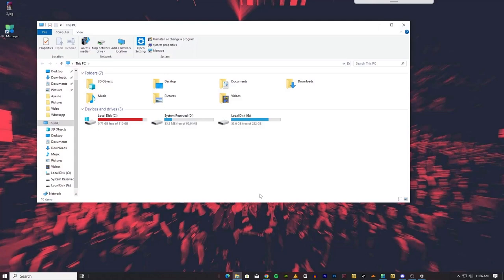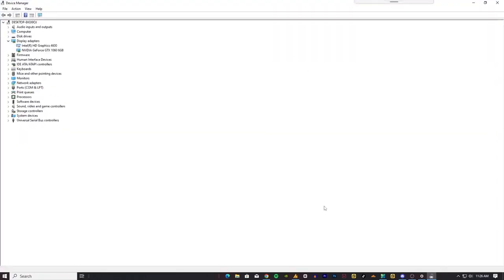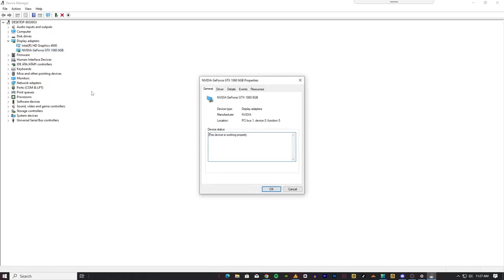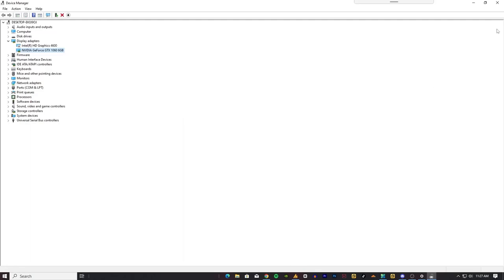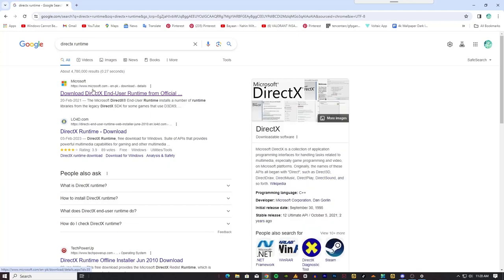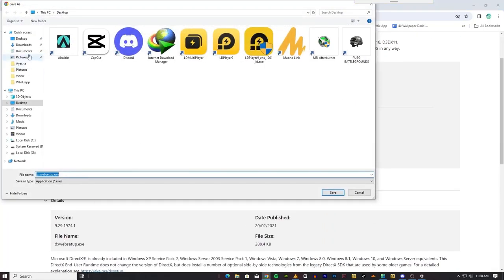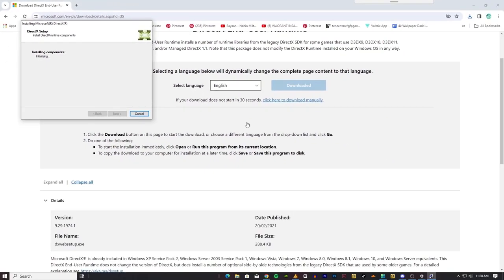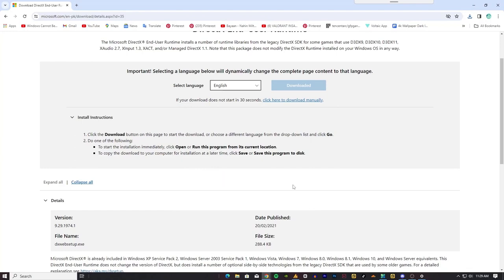Fix D3D11 Compatibility Error FAST! | Step-by-Step Guide for Gamers & Creators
Error: ad3d11-compatible gpu (feature lvl11.0, shader model 5.0) is required to run the engine.

🛑 Running into the D3D11 compatibility error? Don't worry, I’ve got the solution! In this video, I’ll guide you through a comprehensive step-by-step process to fix the dreaded D3D11 (Feature Level 11.0, Shader Model 5.0) error.

📌 In this video, you’ll learn:

Why the D3D11 error happens
How to update your GPU drivers
Simple system tweaks to resolve graphics issues
Tips for gamers and content creators to ensure smooth graphics performance
Whether you're gaming, creating content, or simply trying to get your PC running smoothly, this guide has everything you need to fix your D3D11 issues like a pro! 🚀

👉 Watch now and get your graphics back on track!

Got tech issues? Share them in the comments, and let’s fix them together!